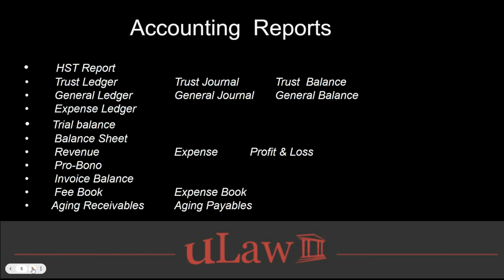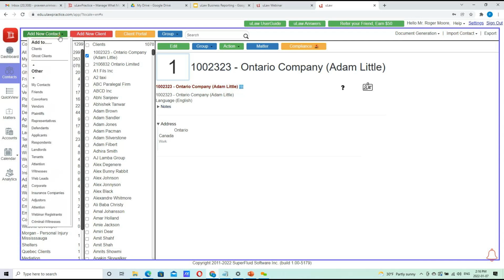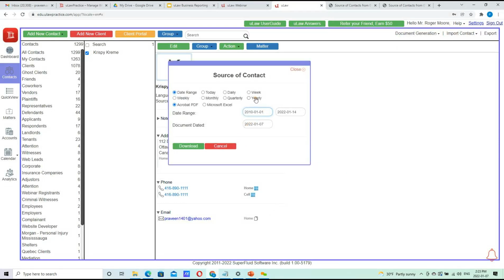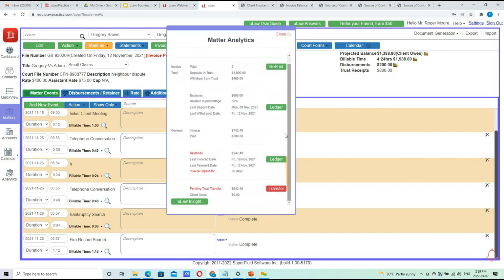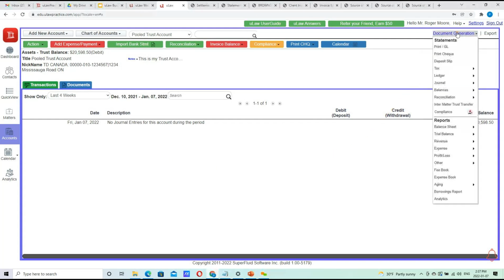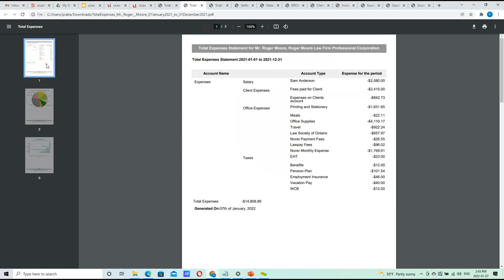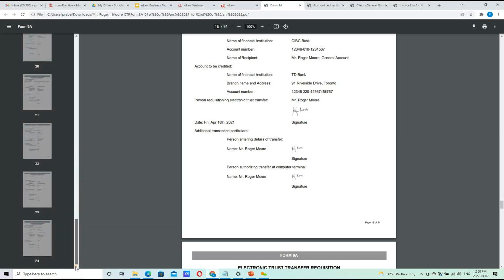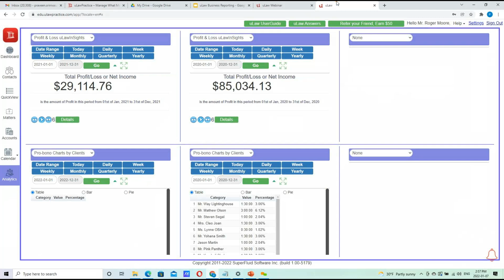uLaw Webinar 7th Jan 2022 "Business Reporting in uLaw"